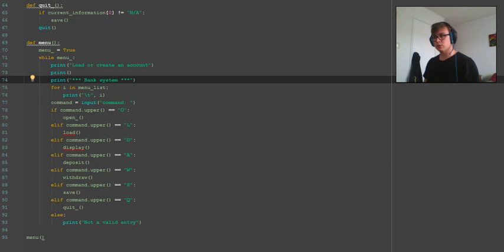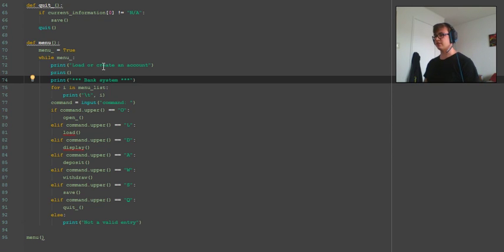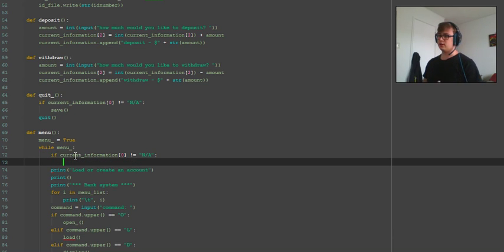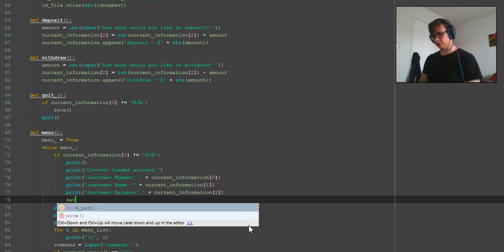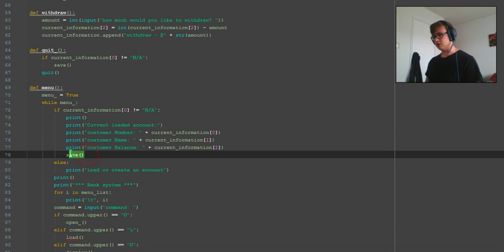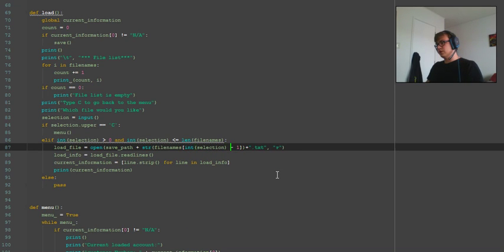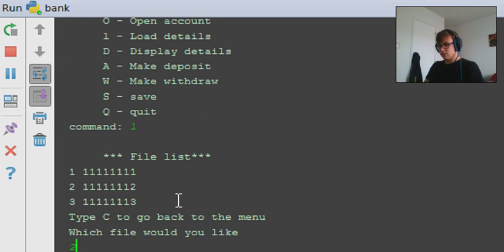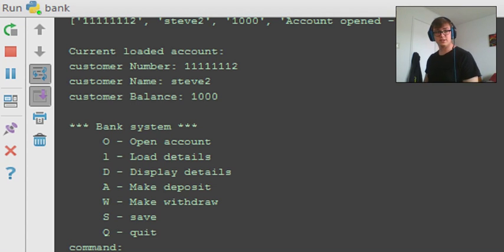creating a banking system with save files - python 3.4 - part 6